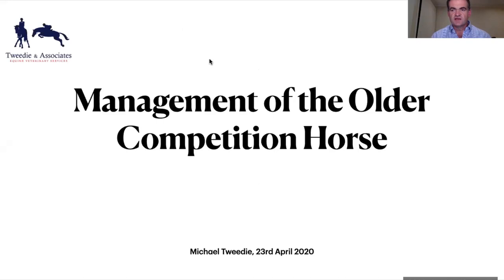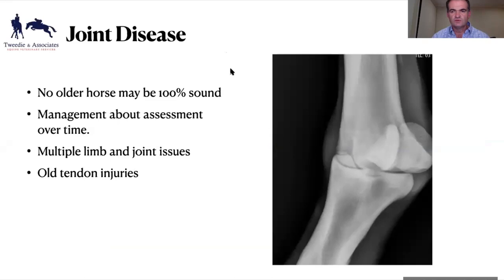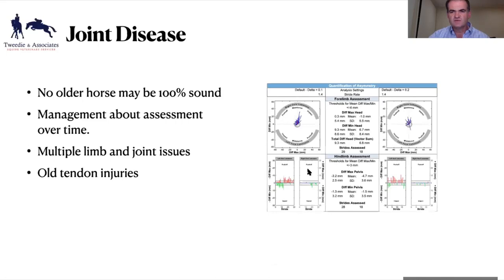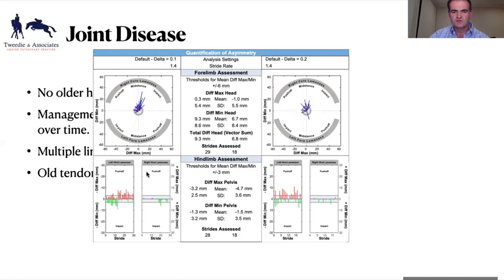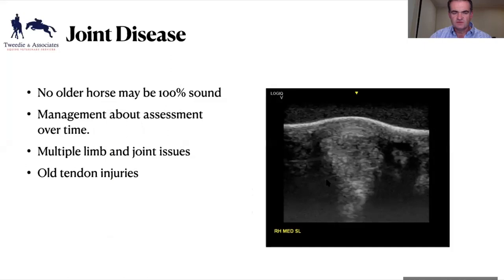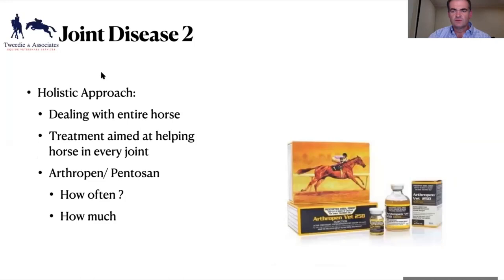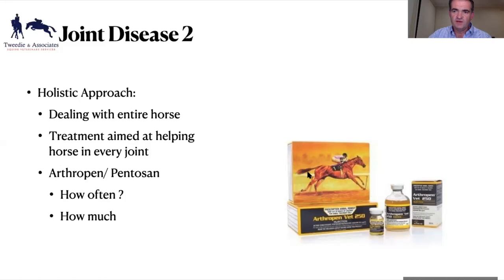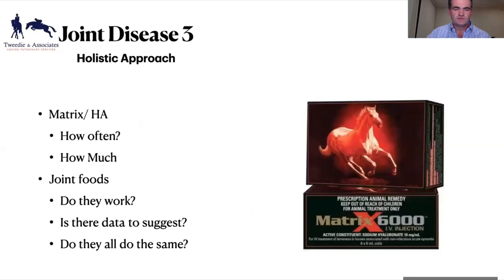Management of the Older Horse Part 1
Management of the older competition horse can be one of the more challenging aspects from a rider's perspective. In the first part of this video I discuss the management of joint disease issues.